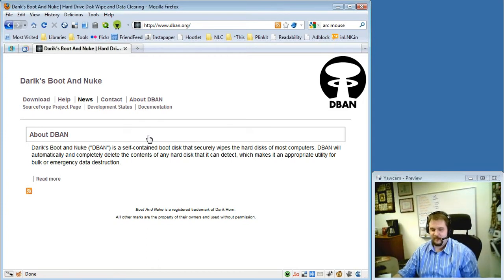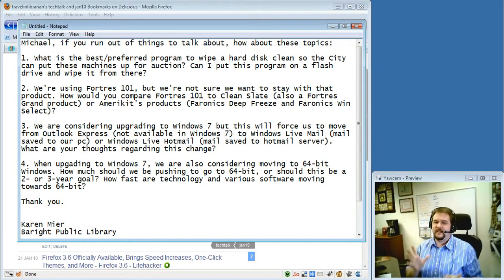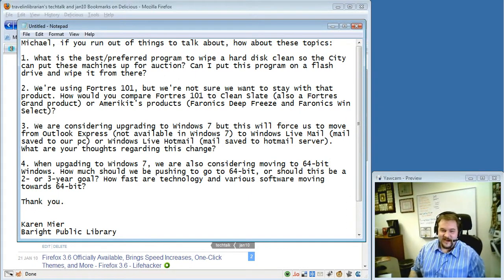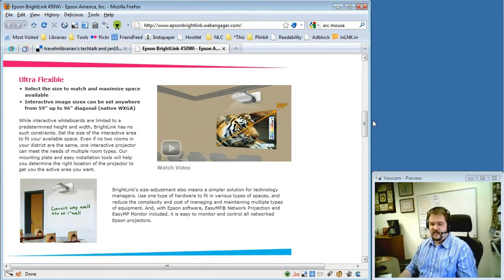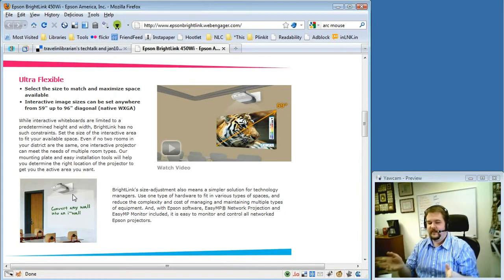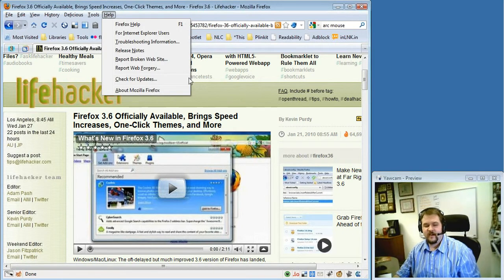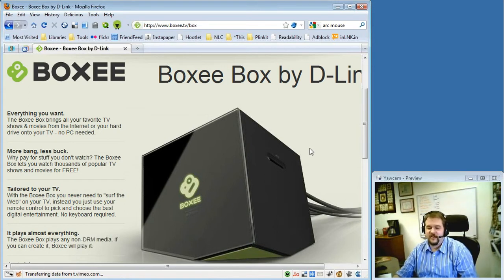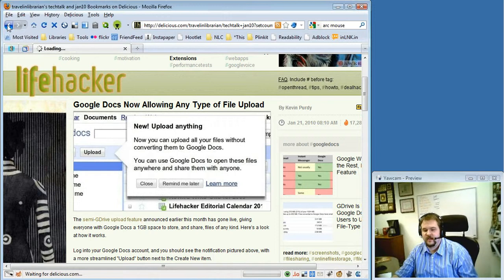NCompass Live: Tech Talk with Michael Sauers: Public Library Photo Kiosks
Betty Oliver, Director of Beaver City Public Library (NE), talks about the new photo kiosk at her library.
In this monthly feature of NCompass Live, the NLC's Technology Innovation Librarian, Michael Sauers, will discuss the tech news of the month and share new and exciting tech for your library.